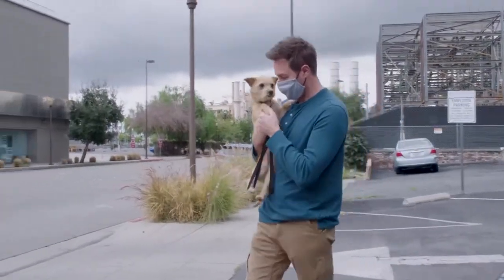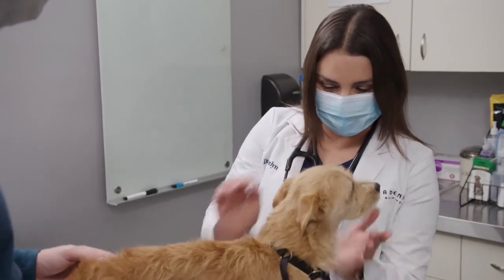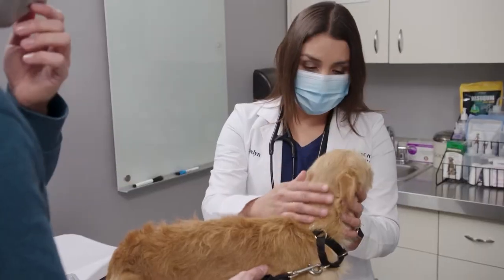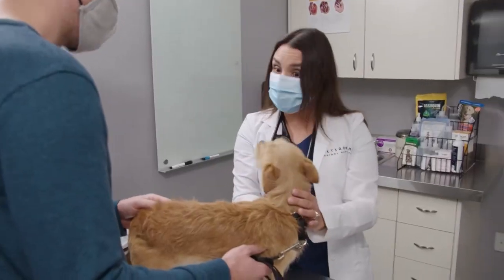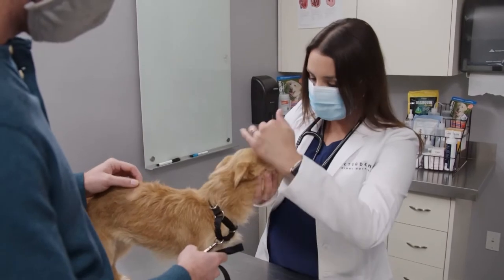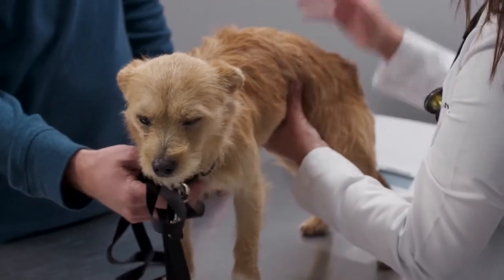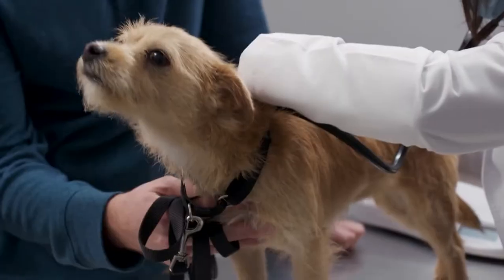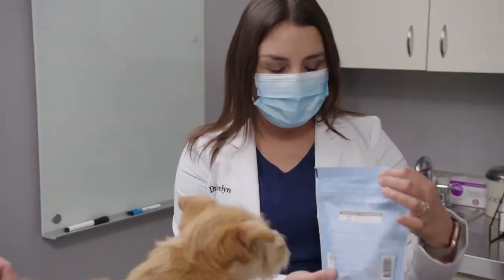Lucky Dog Paris visits Dr. Evelyn For An Exam With Eric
Petsadena Animal Hospital is located at

959 S. Raymond Ave